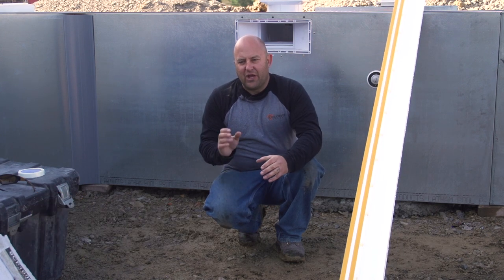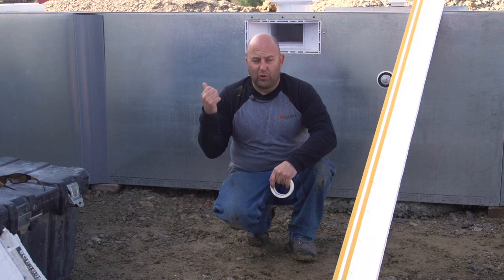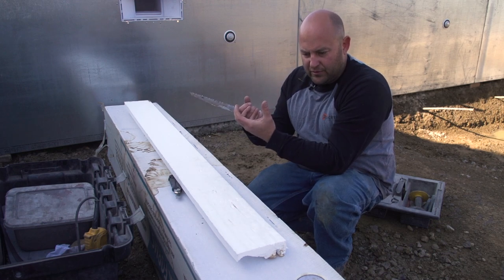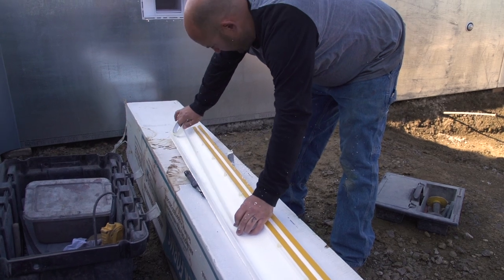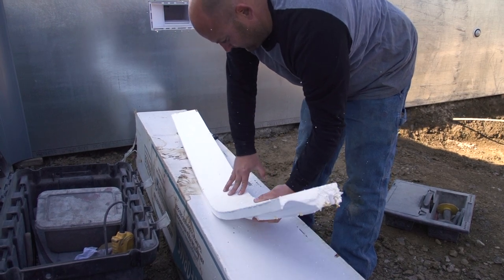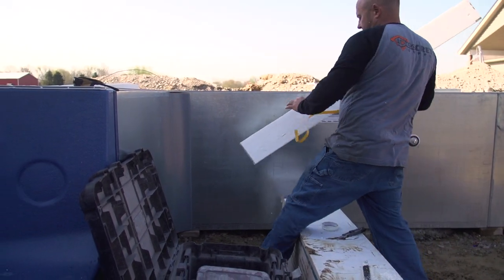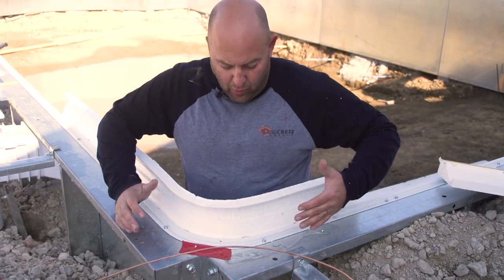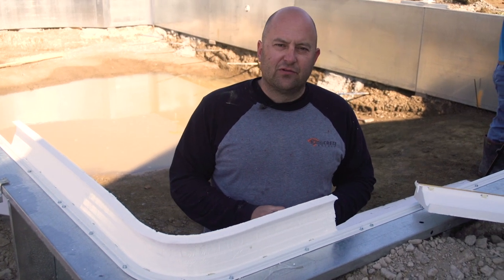How To Bend Styrofoam Pool Forms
In this video, Jason shows you how to bend pool forms to fit corners and curves!